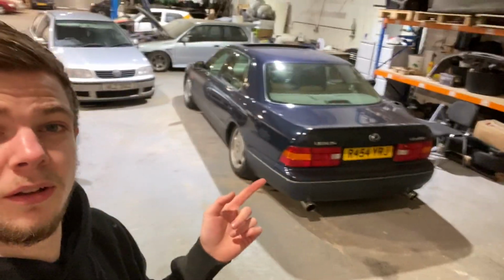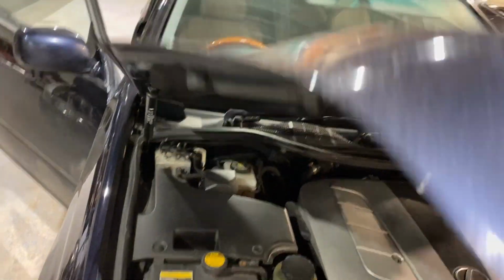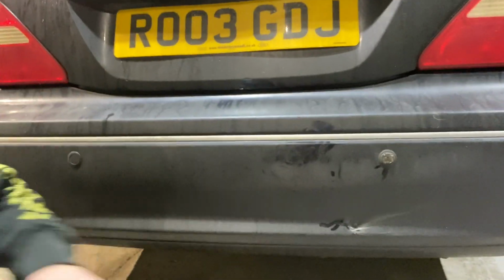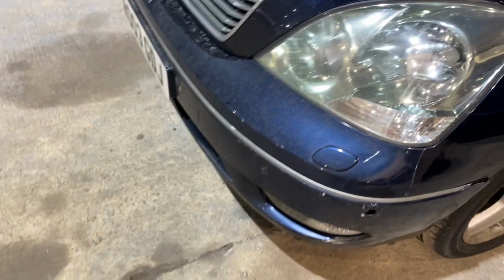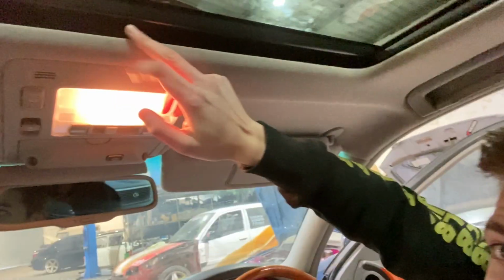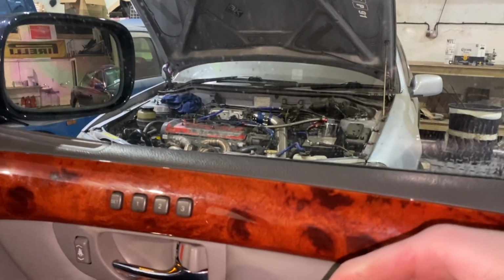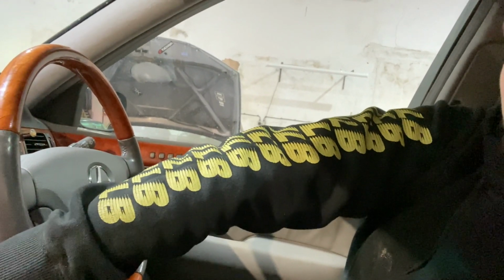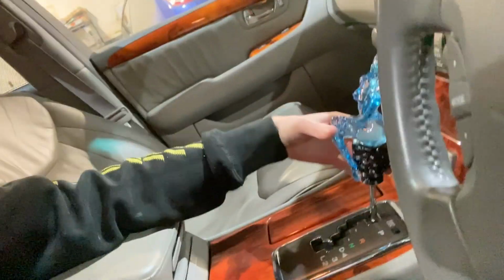Everything thats wrong with my Lexus LS430 !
Today I went through every issue with my new (To me) Lexus LS430, over the next few months we will work to fix all the issues.